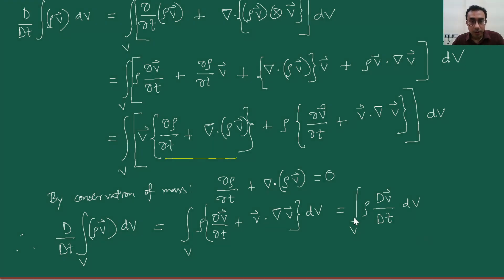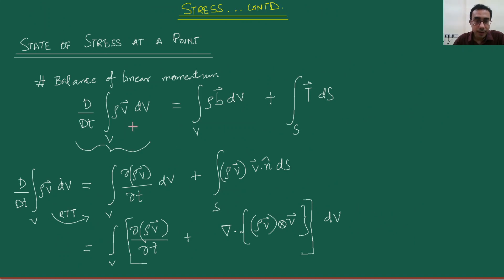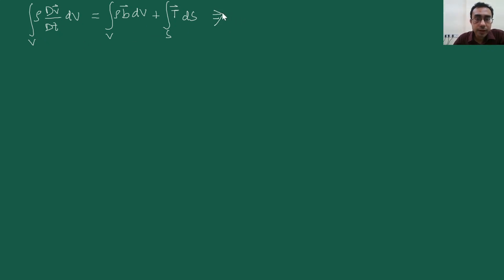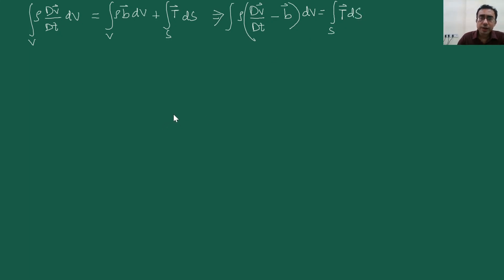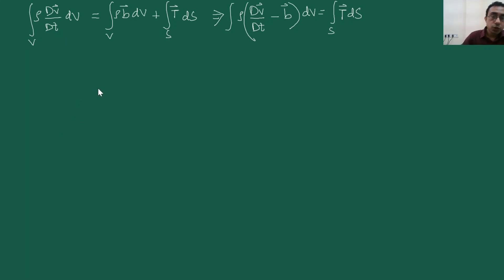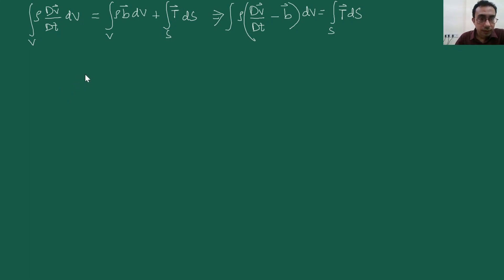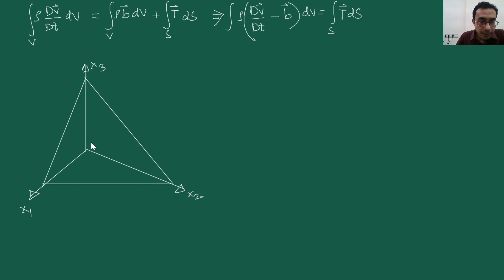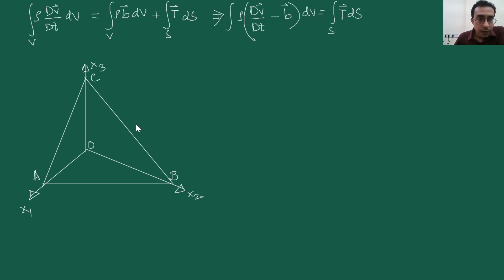Stress – 4: Balance of Linear Momentum – 2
Course: Mechanics of Solids (ME31013)
Lecturer: Dr Jeevanjyoti Chakraborty, Mechanical Engineering Department, IIT Kharagpur